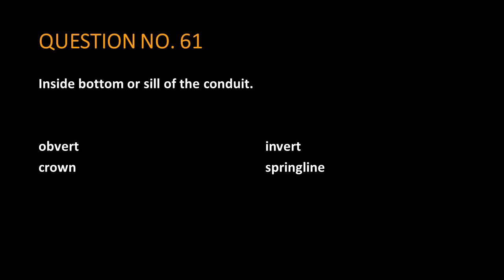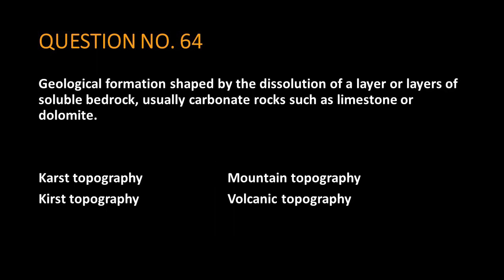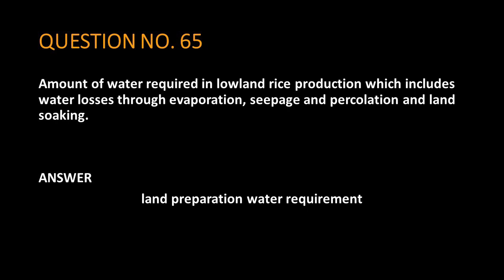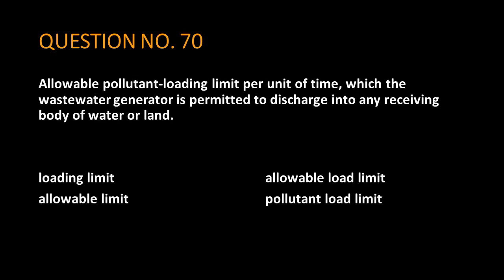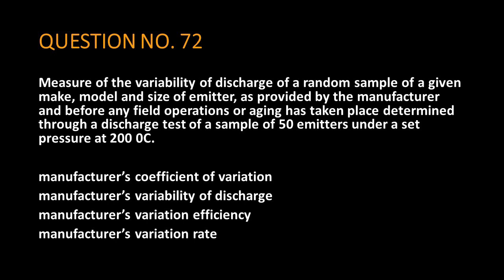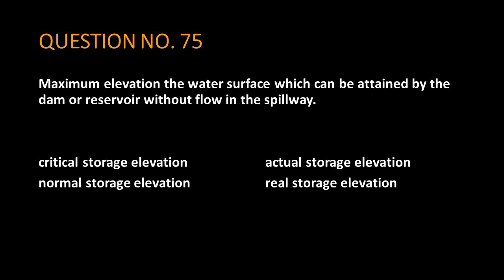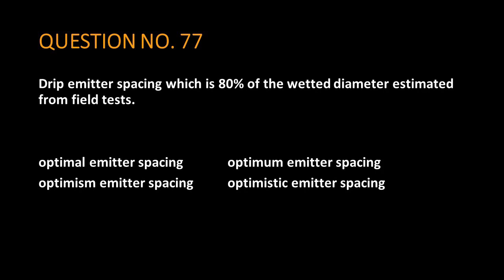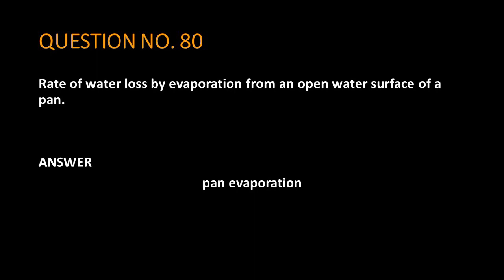PART 4 | PAES 216:2017 QUIZ CHALLENGE